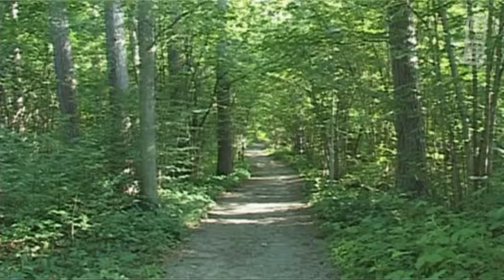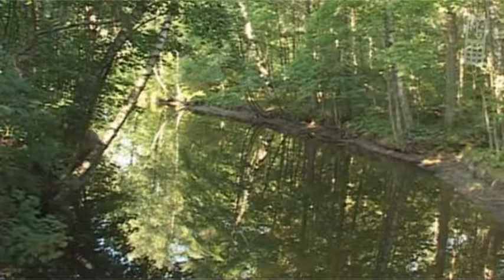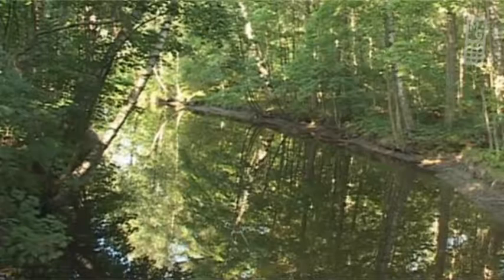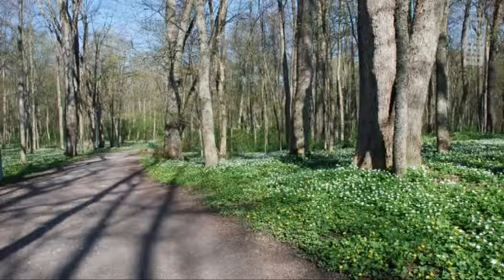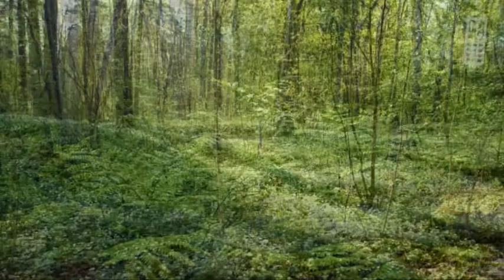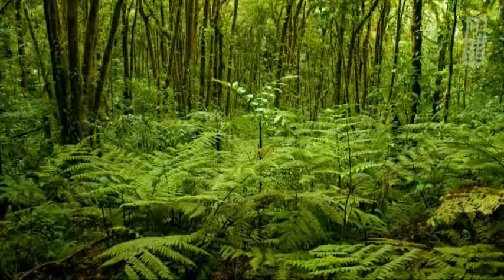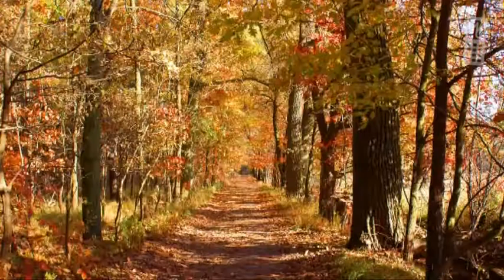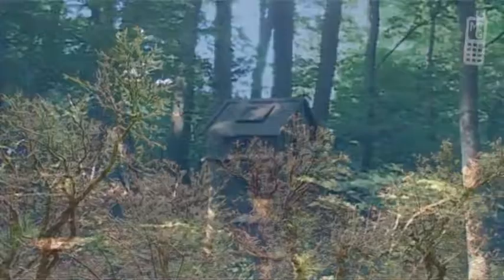Ramsholmen English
Ramsholmen English mobiguide